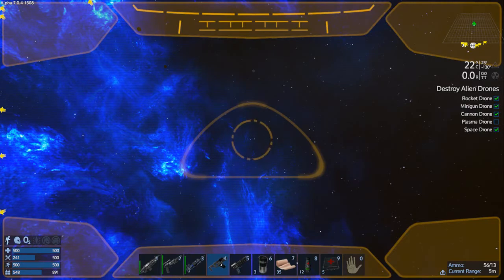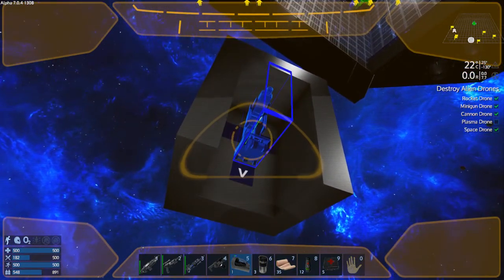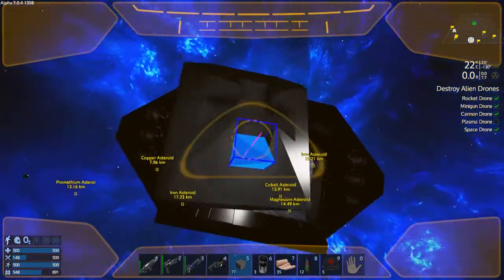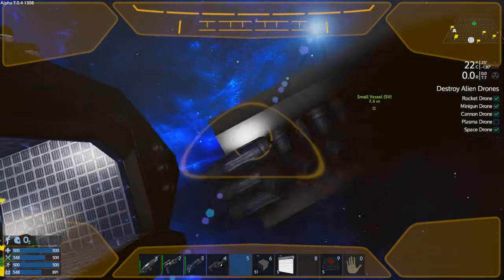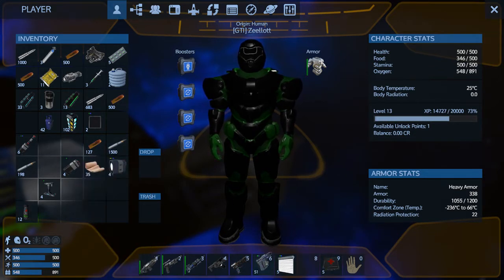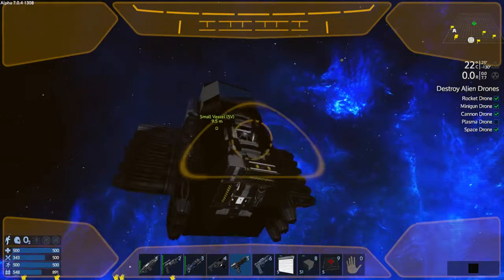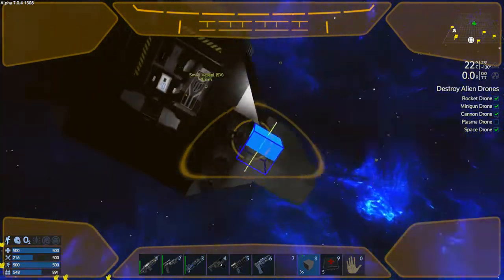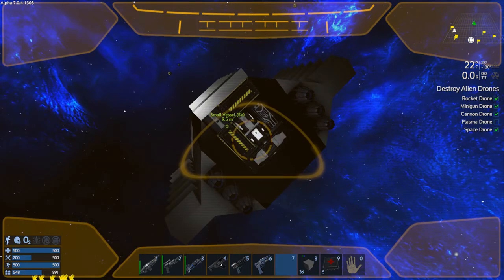Empyrion - Galactic Survival - GTI Server Alpha 7 S1 E9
Warp SV Build